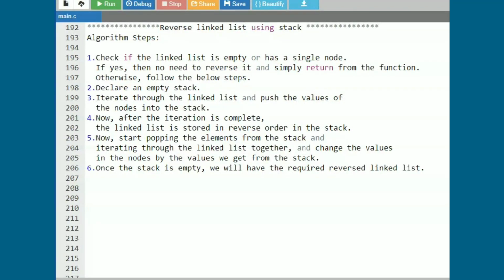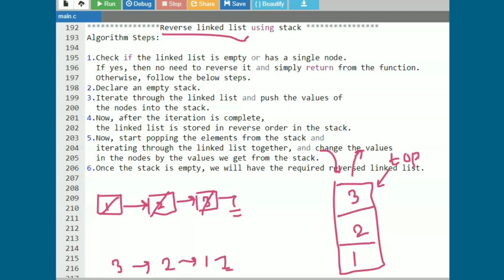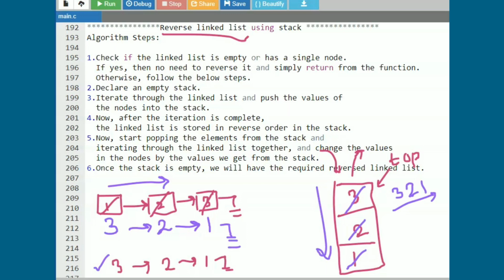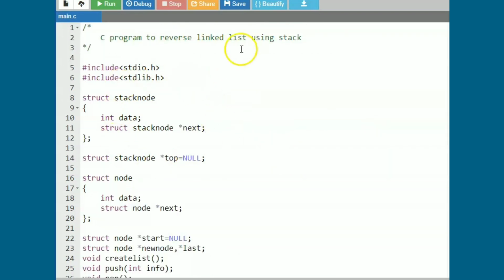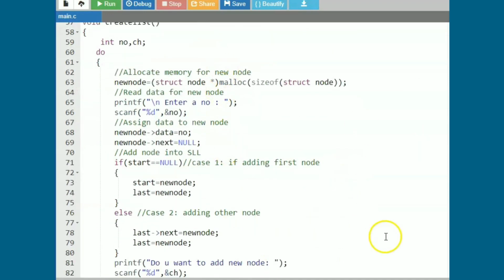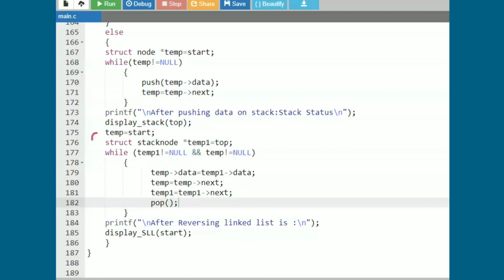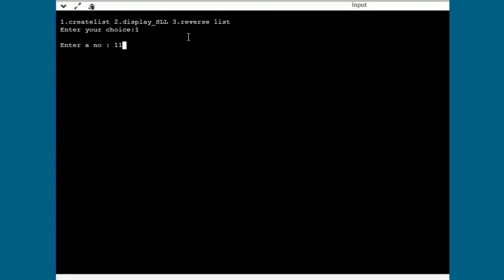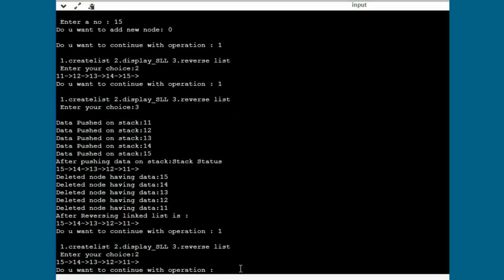1.10 leetcode 92. Reverse Linked List II | Reverse a Singly Linked list using stack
Reverse Singly Linked list using stack